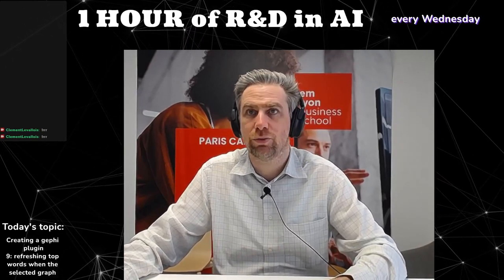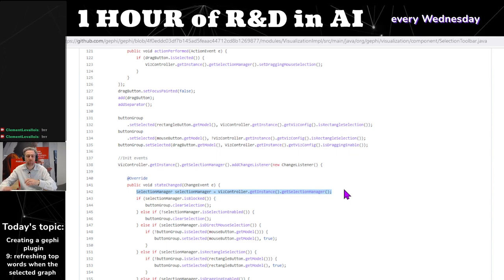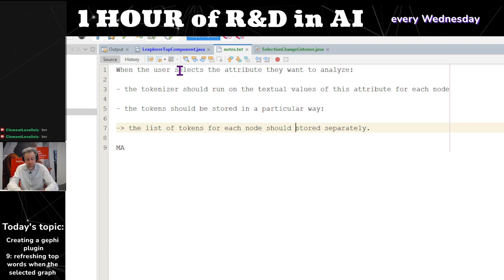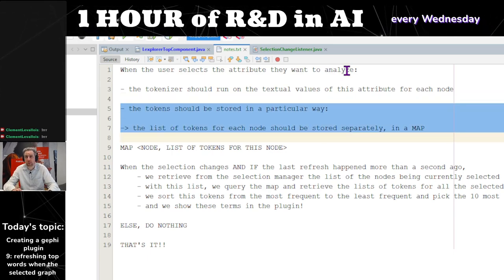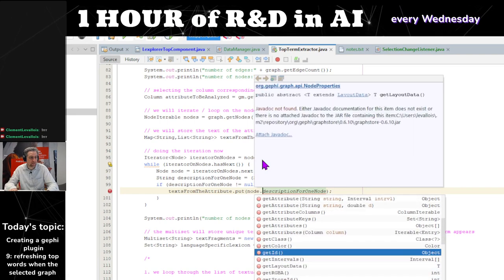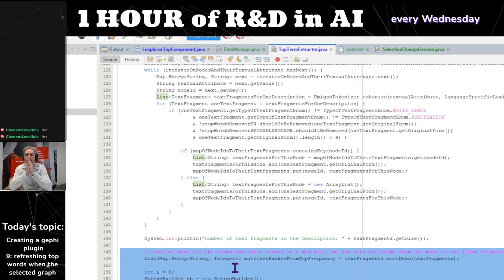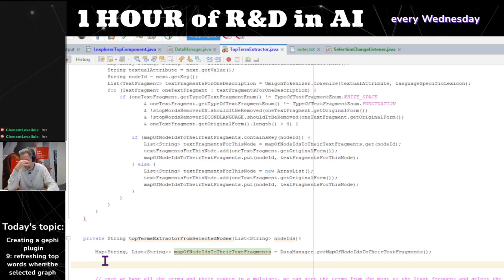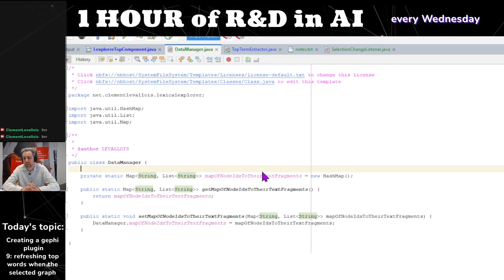Creating a Gephi plugin #9 - refactoring the code to separate tokenization from frequency count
0:00:00 - prologue
0:07:05 - explaining the mouse movement listener and it is supposed to do.
0:08:50 - first difficulty to solve: how to retrieve the nodes currently selected
00:15:41 - taking notes for myself about how to efficiently refresh top words
00:27:53 - implementing these notes, it implies refactoring existing code
00:31:38 - realizing we need a "data manager", a place where we store the data
01:02:31 - thanks to these improvements, we can envision the next steps